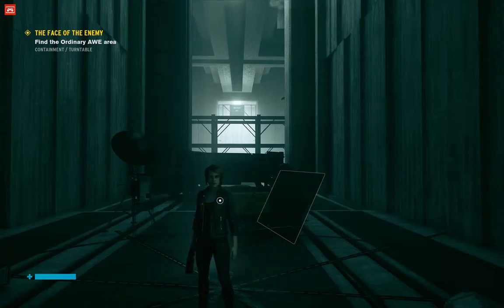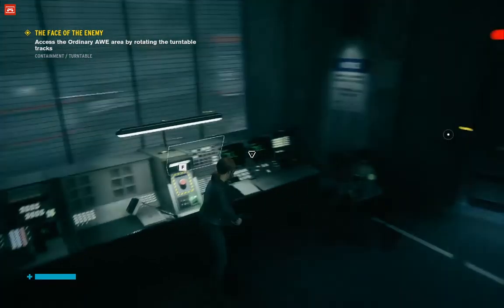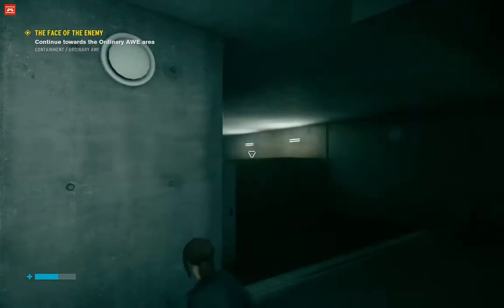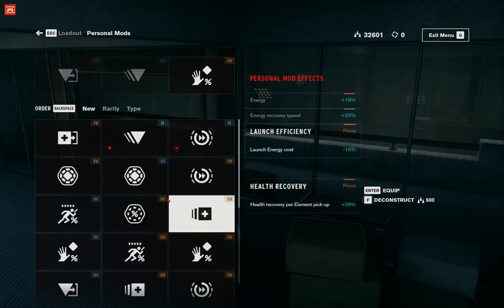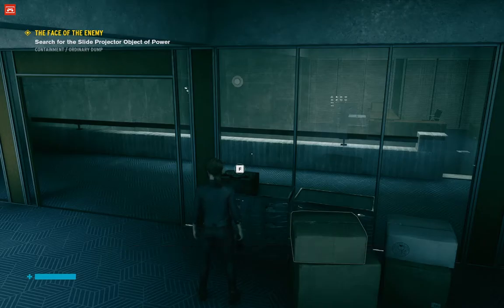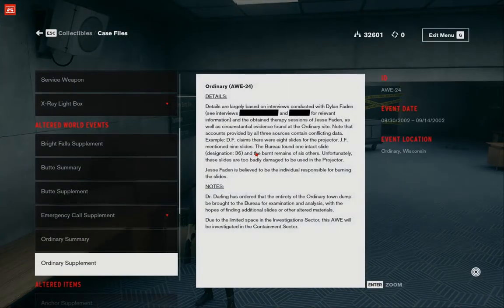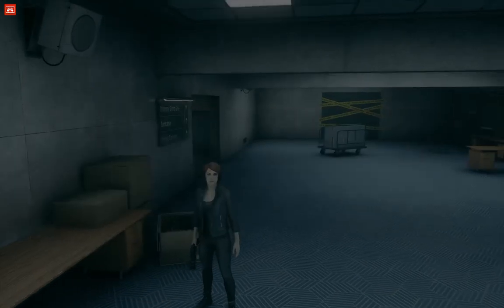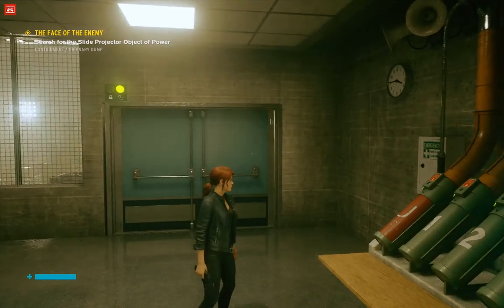CONTROL [PC] Walkthrough - Part 28: Searching for the Slide Projector!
Control is an action-adventure video game developed by Remedy Entertainment and published by 505 Games. Control was released on 27 August 2019 for Microsoft Windows, PlayStation 4, and Xbox One. It will also be released for PlayStation 5 and Xbox Series X. The game revolves around the Federal Bureau of Control (FBC), a secret U.S. government agency tasked with containing and studying phenomena that violate the laws of reality. As Jesse Faden (voiced by Courtney Hope), the Bureau's new Director, the player explores the Oldest House – the FBC's paranormal headquarters – and utilize powerful abilities in order to defeat a deadly enemy known as the Hiss, which has invaded and corrupted reality. Throughout the game, the player gains new abilities by finding Objects of Power, mundane objects like a rotary phone or a floppy disc imbued with energies from another dimension, that have been at the center of major paranormal events and since recovered by the FBC.

Control is inspired by the fictional SCP Foundation, an online project of user-created stories of paranormal objects, and based on the genre of the new weird. The environments of the Oldest House are designed in the brutalist architecture, common for many oppressive governmental buildings and which also served as a good setting to show off the game's destructive environmental systems. Control was one of the first games released to take advantage of real-time ray tracing built into the hardware of newer video cards. In addition to Hope, further voice work and live-action footage is provided by James McCaffrey, Matthew Porretta, and Martti Suosalo, while the band Poets of the Fall provided additional music.

Upon release, Control was met with positive reviews from critics, with several gaming publications naming it among their top games of 2019. The game was nominated for numerous video game awards, winning several related to the game's art and design. Control was followed by a downloadable expansion, The Foundation, which was released on March 26, 2020. A second expansion, AWE, that will tie Control to Remedy's previous game Alan Wake is scheduled for release in mid-2020.

Control revolves around a clandestine U.S. government agency known as the Federal Bureau of Control (FBC), which is responsible for the investigation of "paranatural" phenomena which defy the known laws of reality. These phenomena manifest in the form of Altered World Events (AWEs), intrusions upon perceived reality shaped by the human collective unconscious. These AWEs affect archetypal objects and give them unique properties; referred to as Altered Items by the Bureau, they are contained within their headquarters at the Oldest House, an enormous Brutalist skyscraper in New York City. AWEs produce Objects of Power, which are unique in that they grant certain individuals (referred to as "parautilitarians") paranatural abilities. Objects of Power are connected to the Astral Plane, an alternate dimension housing the Board, a pyramid-shaped entity which ordains the Bureau's leadership through a ritual connected to the Service Weapon, an Object of Power. Whomever the Board chooses to wield the Service Weapon is considered by default to be the Director of the FBC.[6] The Oldest House itself is referred to as a Place of Power by the FBC; on the interior, it is an infinite, constantly shifting paranatural space connected to various alternate dimensions through rooms known as Thresholds.

The protagonist of Control is Jesse Faden (voiced by Courtney Hope), who arrives at the Oldest House seeking the whereabouts of her younger brother, Dylan (Sean Durrie). Seventeen years prior to the game's events, Jesse and Dylan were involved in an AWE in their hometown of Ordinary, Wisconsin involving a slide projector Object of Power capable of opening portals to other dimensions. After the Slide Projector's paranatural properties resulted in the disappearance of Ordinary's adult population, the FBC apprehended Dylan and the Slide Projector while Jesse fled, burning all but one of the slides. Jesse arrives at the Oldest House through the guidance of Polaris, a paranatural entity that rescued her and Dylan during the Ordinary AWE.

Throughout the game, Jesse encounters various allies in the FBC, including research specialist Emily Pope (Antonia Bernath), security chief Simon Arish (Ronan Summers), Head of Operations Helen Marshall (Brig Bennett), and Ahti (Martti Suosalo), a mysterious Finnish janitor. She also learns of the FBC's former Director, Zachariah Trench (James McCaffrey), and finds various informative videos created by Dr. Casper Darling (Matthew Porretta), the Bureau's missing Head of Research.